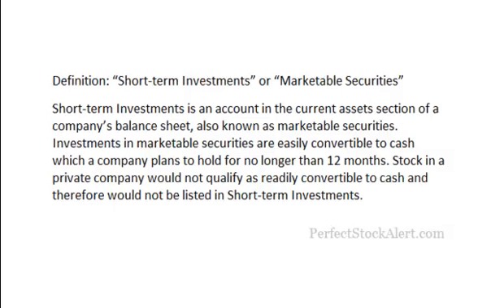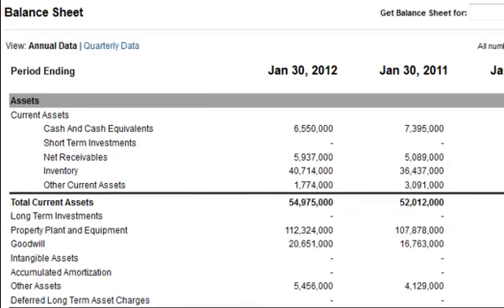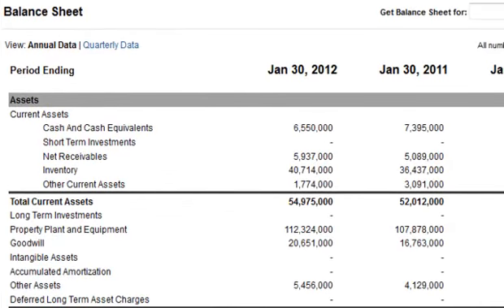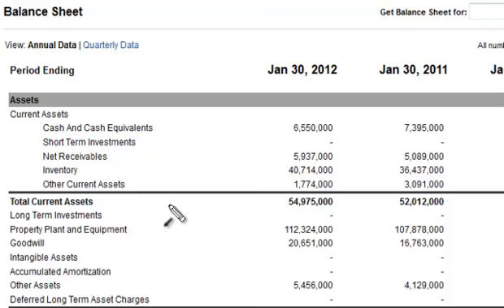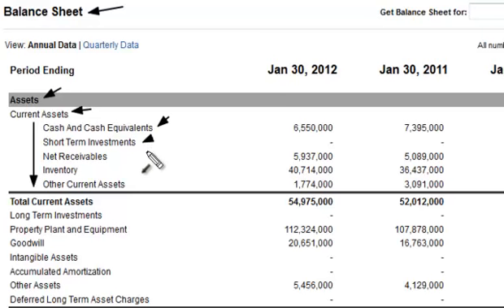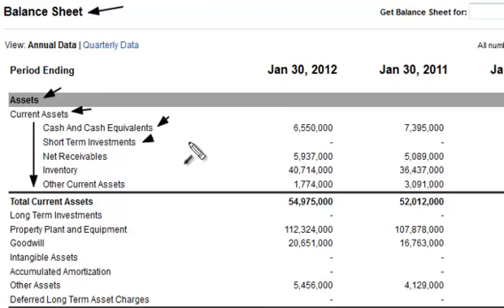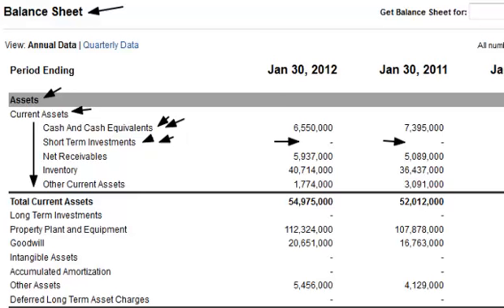Short-term Investments on the Balance Sheet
A video tutorial by PerfectStockAlert.com designed to teach investors and traders everything they need to know about Short-term Investments on the Balance Sheet.